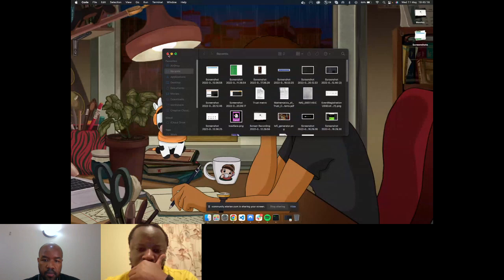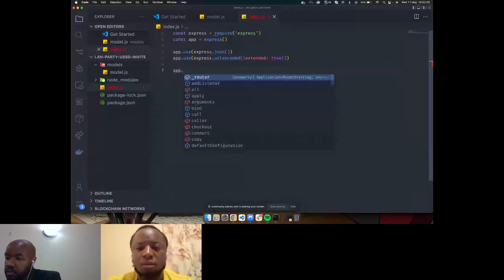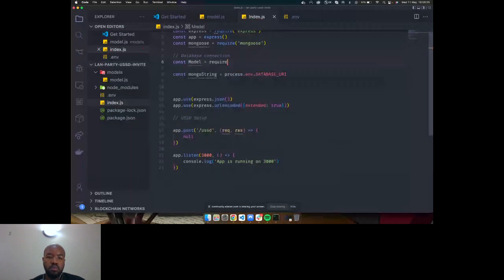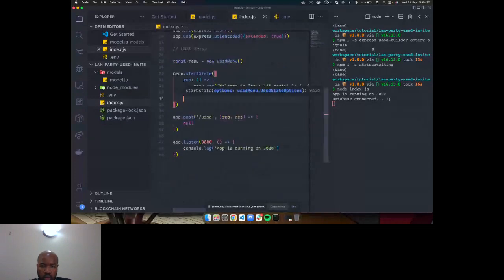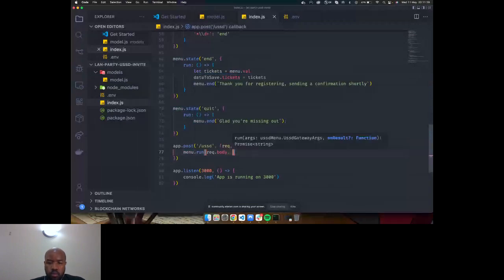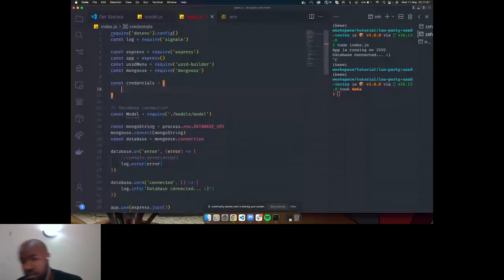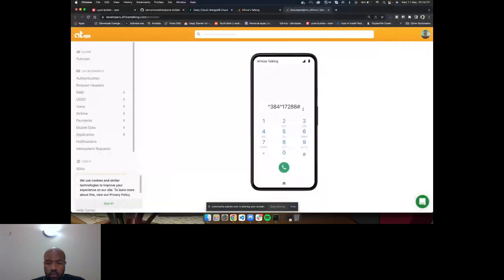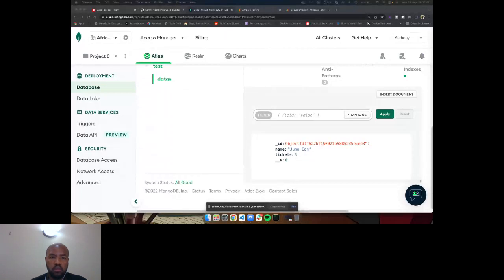Africa's Talking, React, Mongo DB: Building An Event Registration USSD App: Hands-On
Traditionally, USSD has been a challenging endeavor. Initially, USSD was simple to build but gets complicated when you need to track state and manage databases.

We’ll build a USSD that helps attendees register for the fictional Zizi Conference at this event. We’ll also be exploring the USSD-builder library alongside NodeJS and Africa’s Talking.